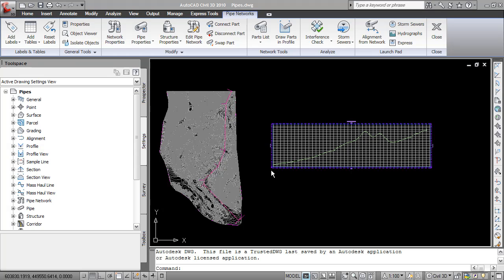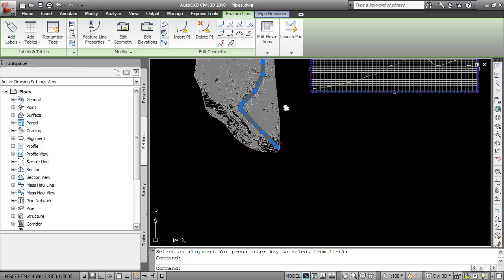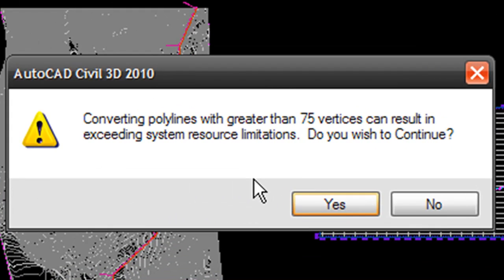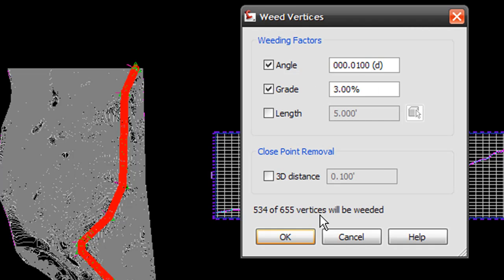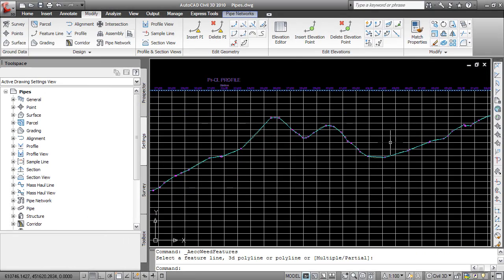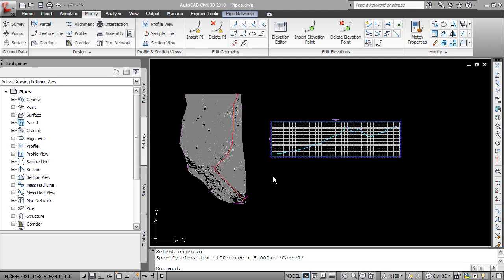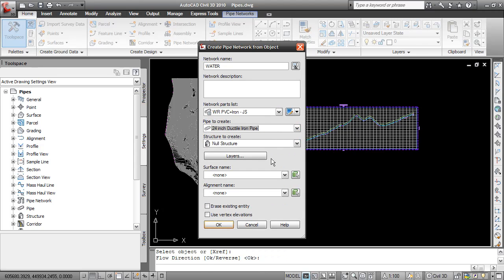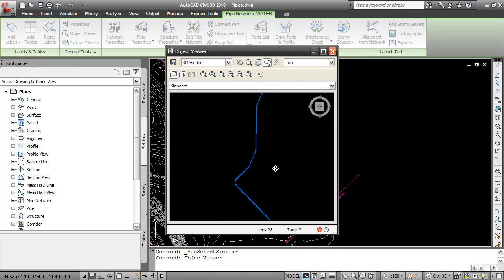Civil 3D Pipes at Grade Tutorial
This video shows how to create pipes in Civil 3D at grade.

The techniques used in this video are:
Create Feature Line from Alignment
Object Projection on a Profile
Weed Feature Line
Raise/Lower Feature Line
Create Pipe Run from Object